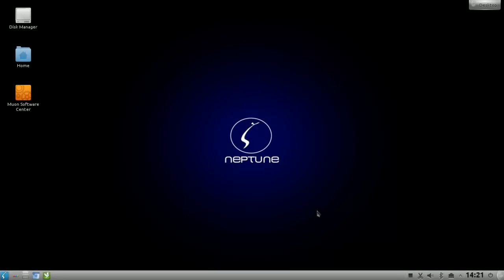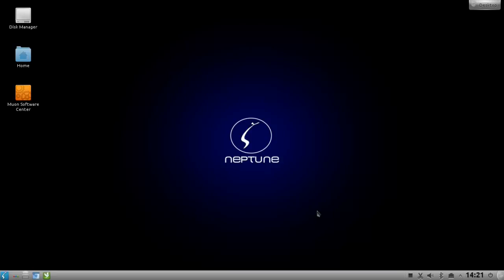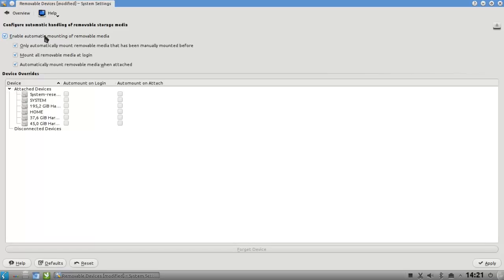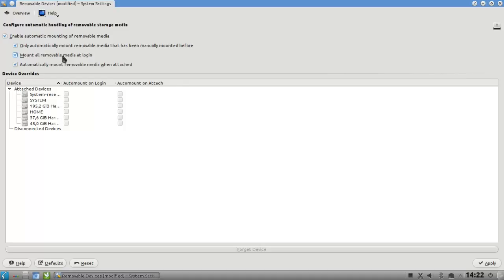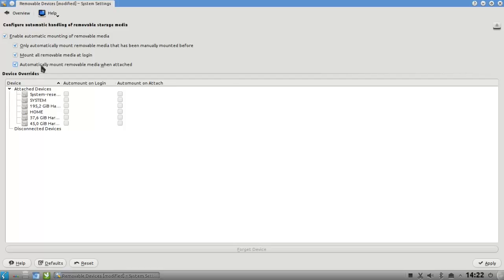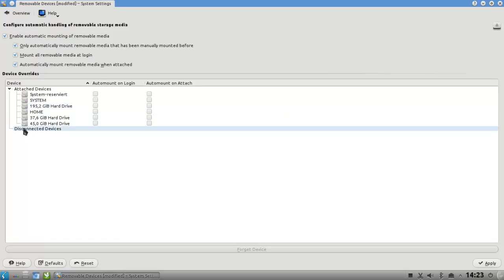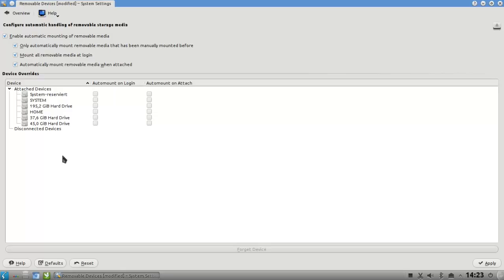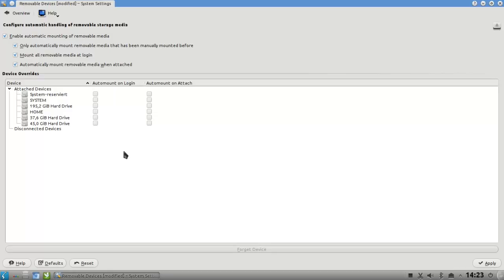KDE Screencast: Automount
In this KDE Tips  Tricks Screencast I show you how to configure automount under KDE 4.